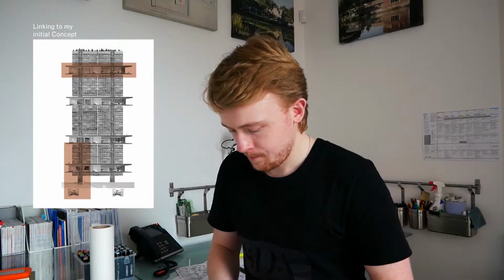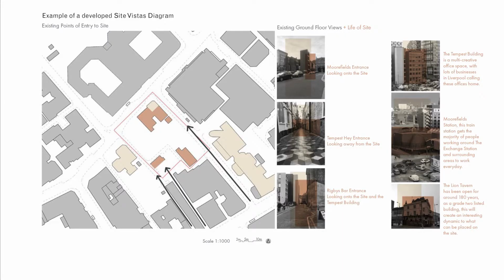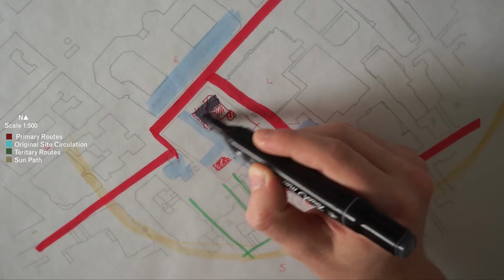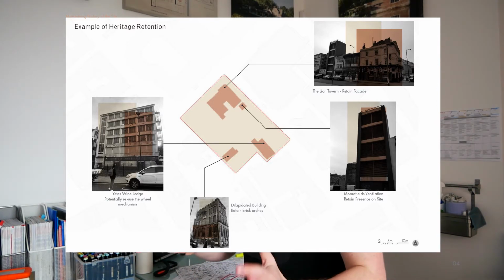Assemble City Site Analysis Tutorial!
In this episode of the Assemble City Review, we tackle the site analysis of Moorfields in Liverpool. Join me in understanding the site, discovering it's restraints and opportunities.

WHO AM I:
My name is James and I am a Part I Architectural Assistant at Studio SDA Architecture in Chorley.  I make videos about Architecture, Design Development, Productivity and Lifestyle design.

Timestamps:
00:00 Introduction + Previous Video
01:07 Primary Routes + Example of Work
02:25 Loss of Community
03:30 Site Vistas + CDP Report Sheet
04:06 Context Map Out
04:40 North Point + Scale
04:52 Solar Analysis
05:53 Historical Context Retention + Facade Analysis
07:00 Facade Treatments
07.30 Grade II Listed Buildings
08:58 Episodes Breakup + Comments